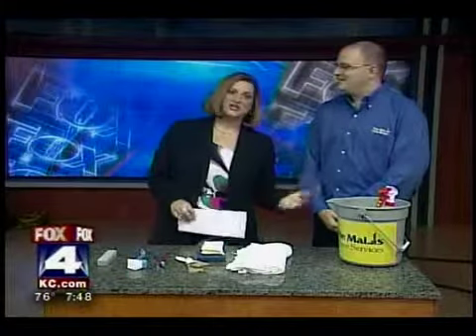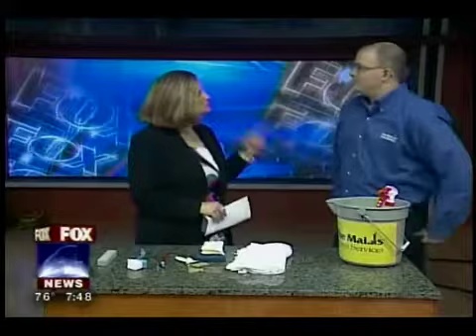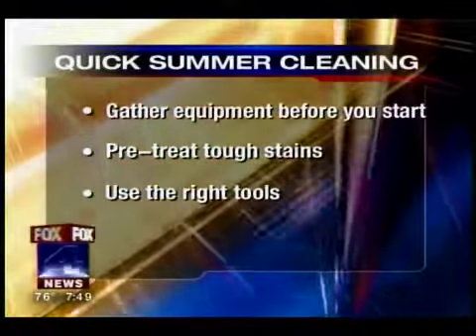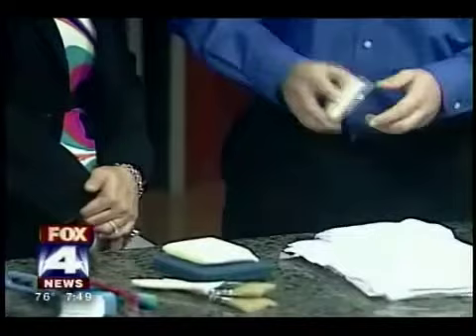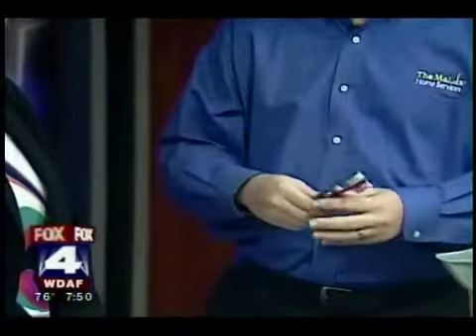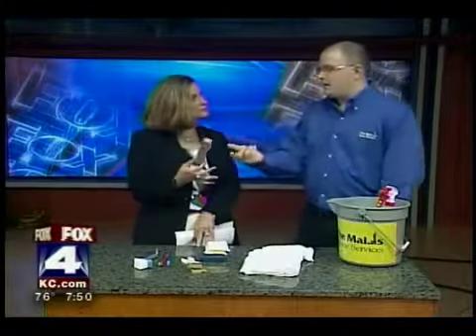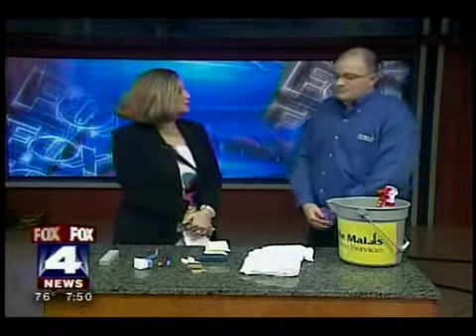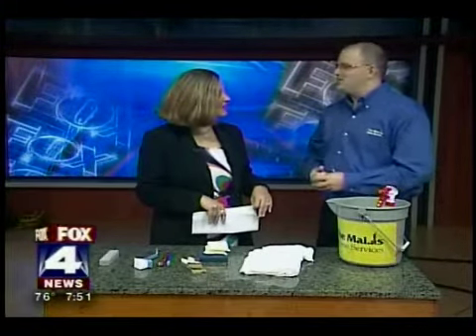The Maids in Kansas City offers Summer Cleaning Tips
The Maids in Kansas City offers cleaning tips to keep your home clean this summer. The Maids offers thorough residential cleaning services in the Kansas City area. Professionally trained teams of four employees handle the cleaning and maid services using environmentally preferred products, a backpack vacuum and state-of-the-art cleaning system that provides quality and efficiency. They are committed to providing the best clean imaginable.